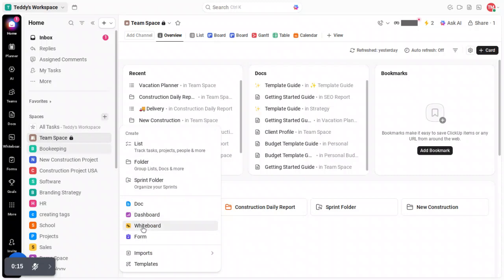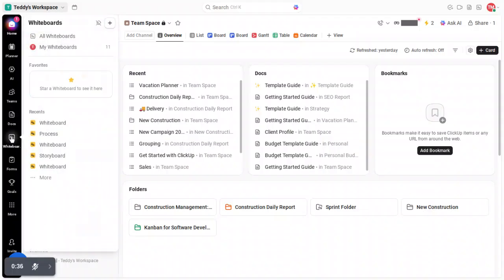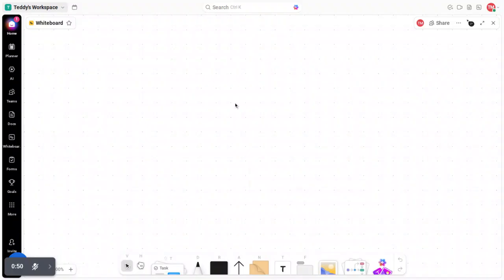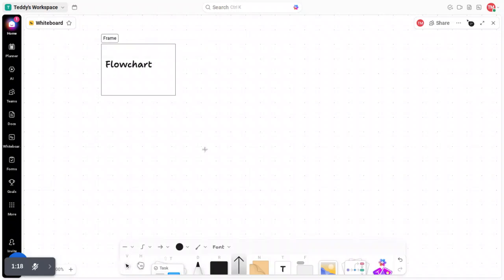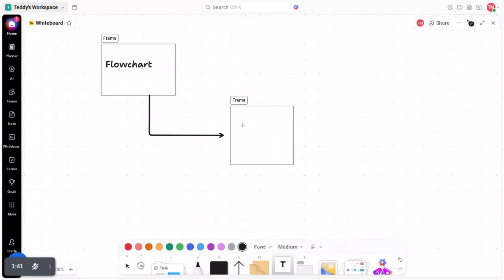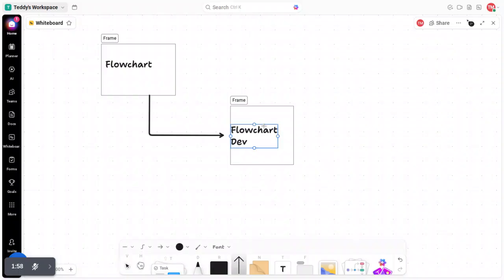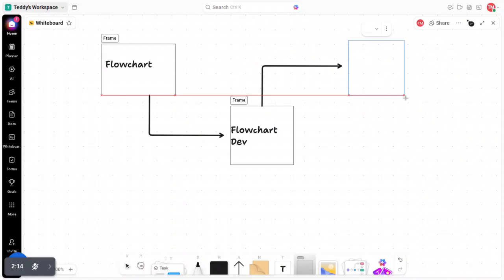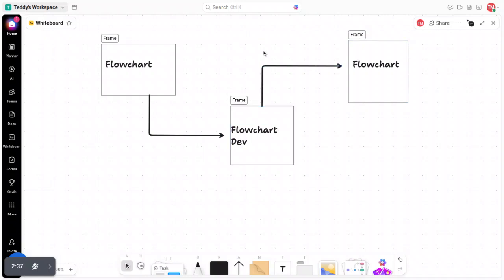Create Flowchart in ClickUp [Simplified]